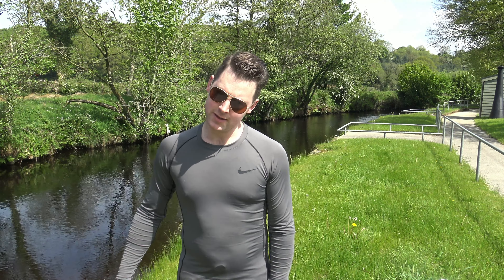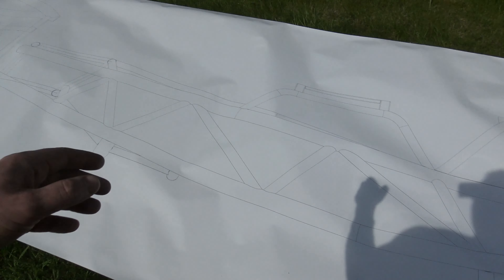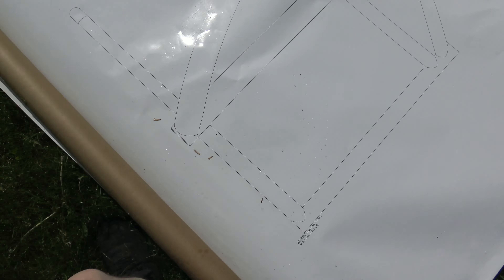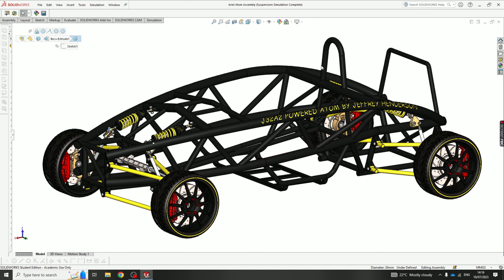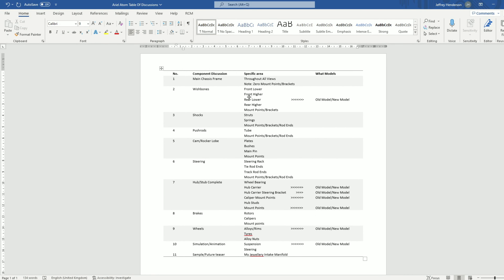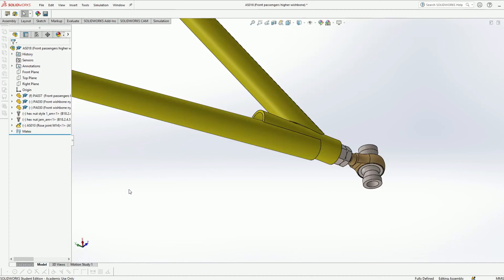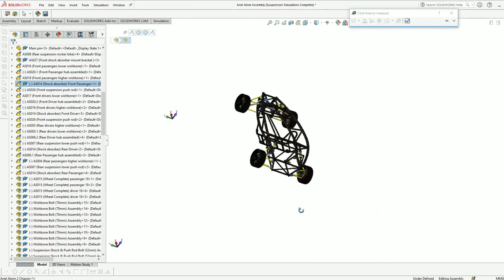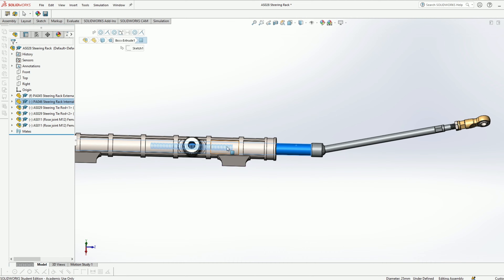Jeffrey Henderson | Homemade DIY Ariel Atom | Design Modelling & Animation | Plans to Build | Part 1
Hi everyone,

CHANNEL AND PROJECT UPDATE COMBINED ALSO!

If you haven’t noticed, this has been the longest pause/gap on my YouTube channel since I started producing videos of my projects. The introduction seen in this video was created at the end of April just over 2 months ago (around the 25th). I was planning to put this project out much sooner, but new responsibilities introduced a bit of a delay. I will get into that in a minute. Hence, this video has run away behind its initial due date. However, it’s here now, so enjoy.

This revamped Ariel Atom model follows on from the existing model that I created a couple of years ago. I spent a lot of time and effort creating this improved model, as I was unable to access the garage to work on physical tasks following the birth of my son Joshua, whilst also taking care of my girlfriend Donna. As a result of this, since the river side introduction seen in this video, I've contributed another 500 hours to the design stage of this project. So, it's been a long and exhaustive journey with the current situation throughout the making of this video, but it’s getting easier now.

I'm going to continue working on this model over the upcoming months, and possibly, I'll be able to begin manufacturing some components soon. I hope to develop this one-of-a-kind project (with my touch) when I finish my PhD. I had not intended to perform all the additional modelling, but because of the current situation, I was able to sit with a computer on my lap to accomplish this instead of doing actual project work in the garage.

So, in this newer model the running gear has been revamped on a large scale. What you see here is a complete working framed car, without the engine, transmission etc. I think this project deserves this extensive video, as there’s been so much hard work put into it throughout thousands of exhaustive hours. A lot of the components have been designed around each other. The model has been overwhelming as you can imagine especially at these challenging times.

In the nearer future I will model the engine and add it to another video. Though, in the meantime, after I finished talking about all the crucial aspects of this car, I added my jewellery polished intake manifold (sub assembly) to the (main assembly) revamped model, to give an idea of where exactly the J-series engine will sit in the engine bay. This jewellery edition manifold can be found on my YouTube channel that I designed, and hand crafted for my Honda Integra DC5 project car. I will more than likely use this manifold on this project instead of the DC5 project car as it will be visually seen unlike under the Integra DC5’s bonnet.

The frame engine bay/chassis here was initially designed for the J32A2 engine that will be mid mounted in the rear end seen in the final video clip. The engine I have is for my project car that I’m meant to be building, but I have been extremely busy with my studies and all other projects across my channel. I will more than likely purchase another J32A2 engine for this project when my PhD is complete and then I can start manufacturing or building both cars.

Although the chassis/frame was a highly complex beginning point, I have not delved into higher depths as there was so much to talk about throughout the video. Not taking anything away from the chassis here, but it was considerably more difficult to get the car's running gear to work as well as it does, and I have gone over that in detail in the latter stages.

I have also created a table of discussions, so I didn’t miss anything out, over the consuming, speedy, and detailed discussions.

Thank you, Jeffrey